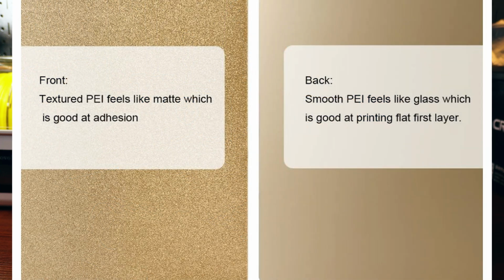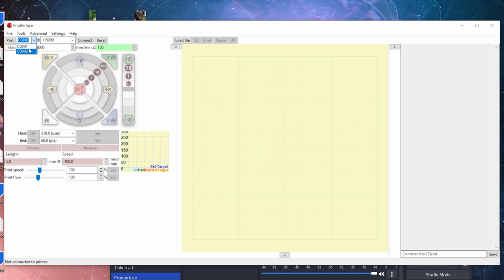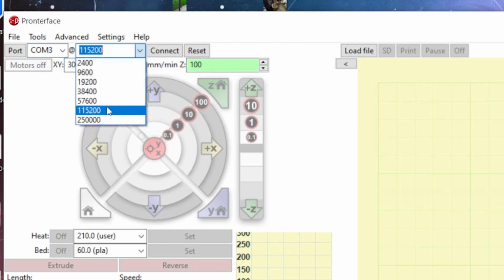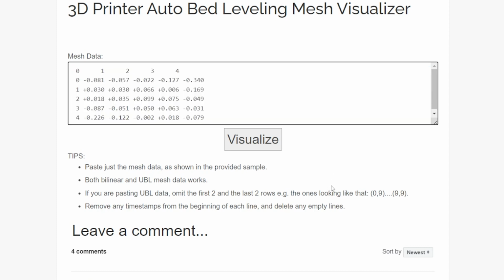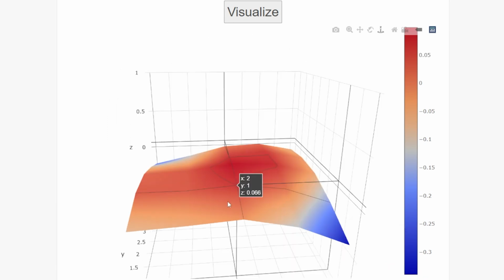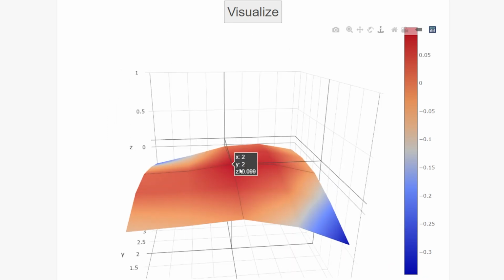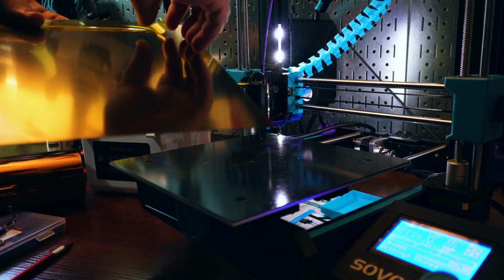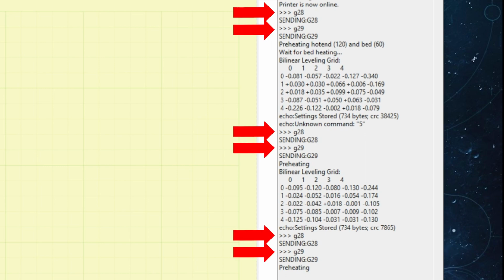I Leveled My Printer's Warped Bed using a Mesh Visualizer | Sovol SV06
◼◼ My stuff! ◼◼

◽Sovol Klipper Screen
◽FixDry Dual Filament Dryer
◽FixDry Knob Filament Dryer
◽Magnets used
◽SILICA GEL BEADS